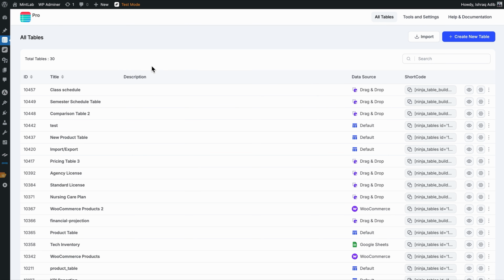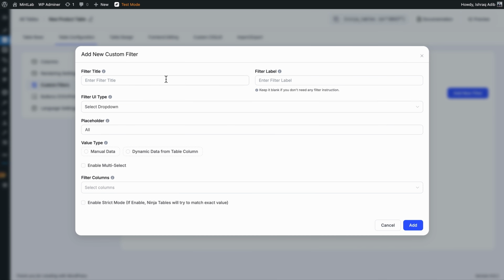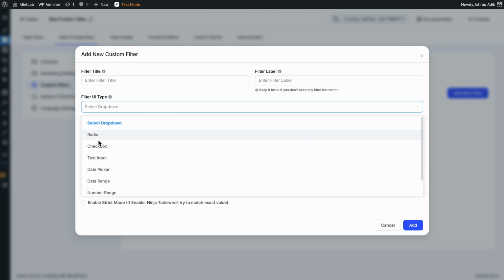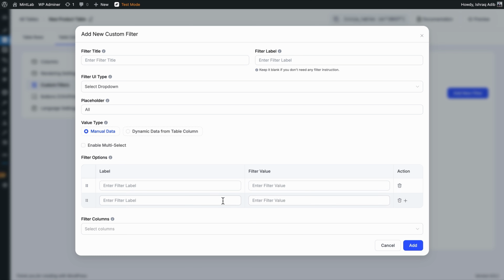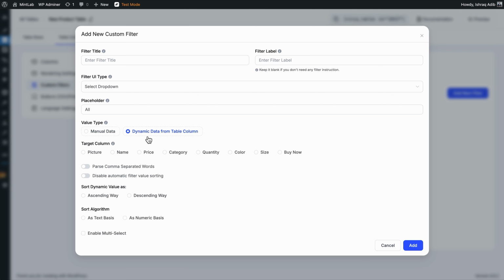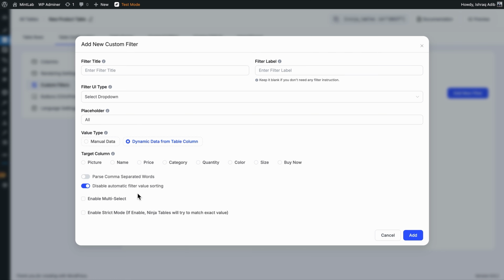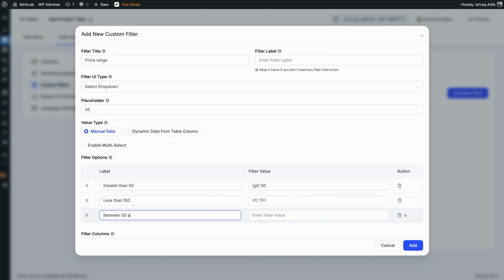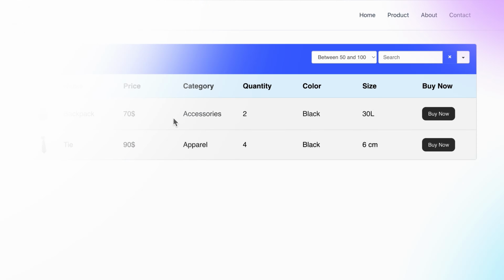Add Smart Filters with Custom Data to Your WordPress Tables | Ninja Tables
With Ninja Tables’ Smart Filters, you can create custom, user-friendly filters that make navigating large datasets effortless. Whether it’s products, tasks, or user data, Ninja Tables helps you filter your data in real time.

You are surely gonna be amazed at how much easier it is to get exactly what you want in the blink of an eye with this powerful tool. And if you want to organize your data like a pro!

In this tutorial, you will learn step by step how to:

🌟 Set up Custom Filters in your WordPress tables using Ninja Tables
🌟 Choose between Manual and Dynamic Data for smarter filtering
🌟 Configure filter UI types like checkboxes, radio buttons, text input, date pickers, and more
🌟 Enable multi-select, strict mode, and dynamic filter values for full control
🌟 Build practical examples like price range filters for your WordPress tables
🌟 See your Smart Filters in action instantly on the frontend

By the end of the video, you'll be a Custom Filters pro and will have transformed your ordinary table into a user-centric data presentation tool.

Whether you’re a beginner or a pro, Ninja Tables makes WordPress table management smart, simple, and efficient. 🚀

Note: Custom Smart Filters are available for Default Tables, not Drag & Drop Tables. ⚠️

Enjoyed this tutorial? Keep following WPManageNinja for more tips!
Start using Smart Filters in your WordPress tables with Ninja Tables today and take the hassle out of data management!

Chapters
0:00 Intro
0:32 Selecting the Table
0:50 Navigating to Custom Filters
1:04 Adding the Filter
1:19 Setting up the Filter
2:05 Setting Manual vs Dynamic Data
2:20 Adding & Removing Filter Values
2:31 Assigning Filter Columns
2:45 Dynamic Data
3:26 Multi-Select & Strict Mode
3:39 Example: Numeric Filter (Price Range)
4:25 Frontend Preview & Testing Filters
4:43 Outro